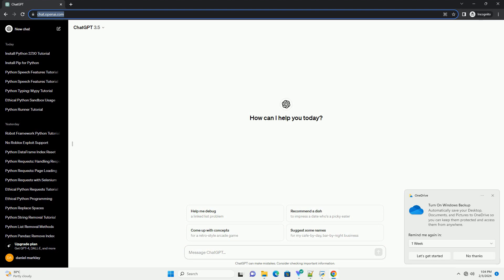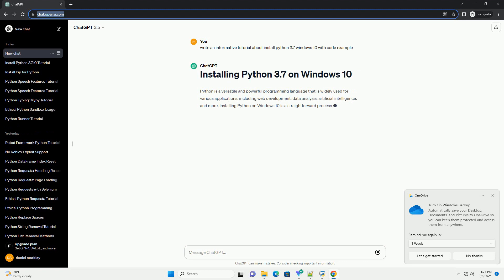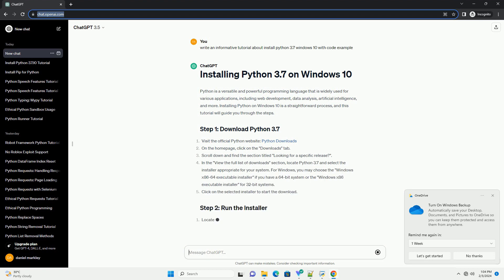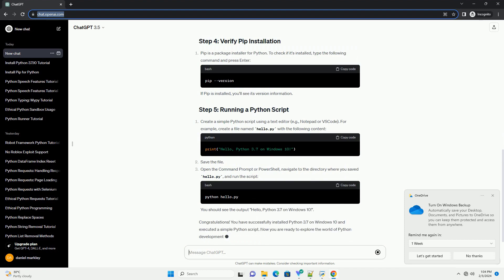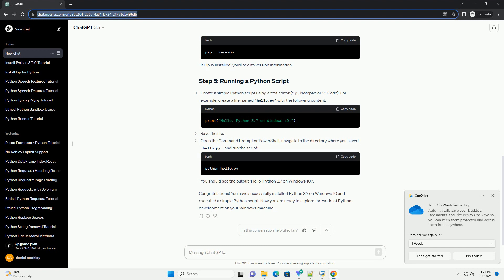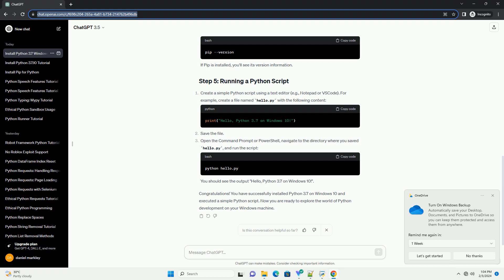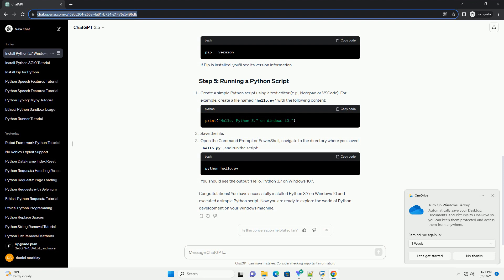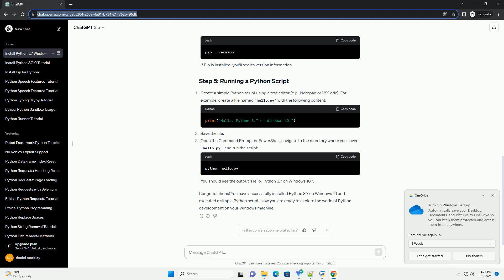install python 3 7 windows 10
Certainly! Here's a step-by-step tutorial on how to install Python 3.7 on Windows 10, along with code examples:
Once the installer is downloaded, locate the file (usually in the Downloads folder) and double-click on it to run the installer.
In the Python Installer, make sure to check the box that says "Add Python 3.x to PATH" before proceeding. This will make Python easily accessible from the command prompt.
Click the "Install Now" button to start the installation process.
After the installation is complete, open the command prompt by pressing Win + R, typing cmd, and pressing Enter.
Type the following command to check if Python was installed successfully:
This should display the installed Python version, such as Python 3.7.x.
Open a text editor (like Notepad or Visual Studio Code) and create a simple Python script. For example, create a file named hello.py with the following content:
Open the command prompt and navigate to the directory where you saved your hello.py file using the cd command:
Run the script using the following command:
You should see the output:
Congratulations! You have successfully installed Python 3.7 on Windows 10 and executed a simple Python script. Now you're ready to explore and develop using Python on your Windows machine.
ChatGPT
Certainly! Installing Python 3.7 on Windows 10 is a straightforward process. Follow the steps below to install Python on your Windows machine, and I'll include code examples where necessary.
Open the Command Prompt by pressing Win + R, typing cmd, and hitting Enter.
Type the following command to check if Python is installed successfully:
You should see something like Python 3.7.x in response.
Setting up a virtual environment is good practice to isolate your Python projects. To create a virtual environment:
Open Command Prompt and navigate to the directory where you want to create the virtual environment.
Run the following commands:
You can now use pip to install Python packages within your virtual environment. For example, let's install the requests library:
Create a new Python script using a text editor like Notepad or Visual Studio Code. For example, create a file named hello.py and add the following code:
Save the script.
In the Command Prompt, navigate to the direc